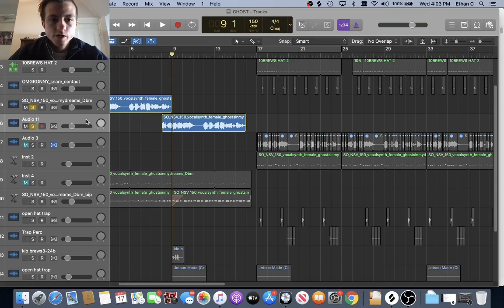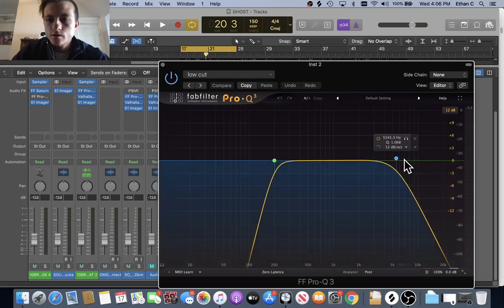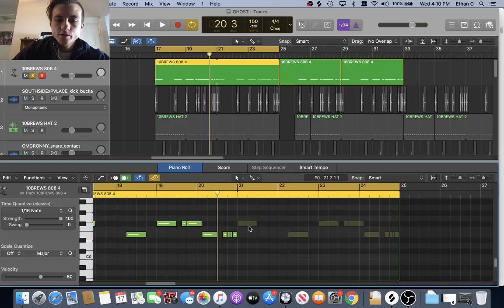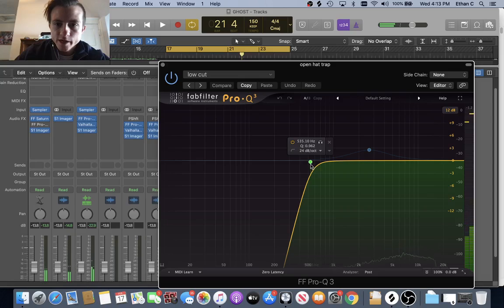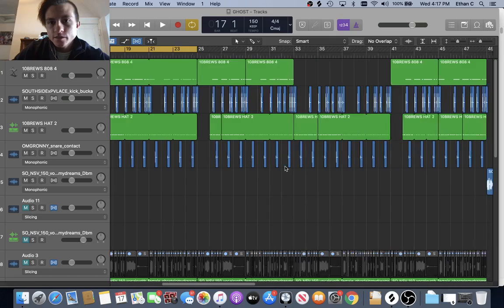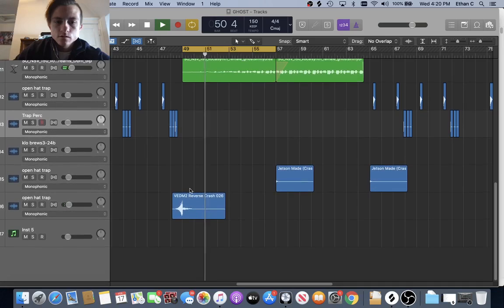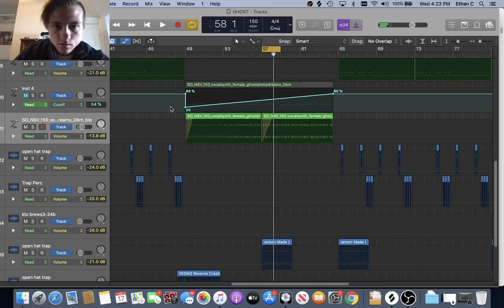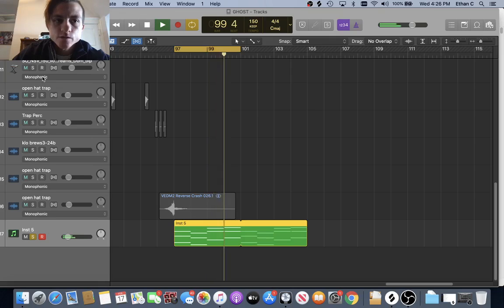HOW TO MAKE A SAMPLE TRAP BEAT / HOW TO MAKE VOCAL CHOPS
Wanted to make this tutorial breaking down a trap beat I made chopping up a sample.

Hope this is helpful. let me know any feedback or requests you may have :)